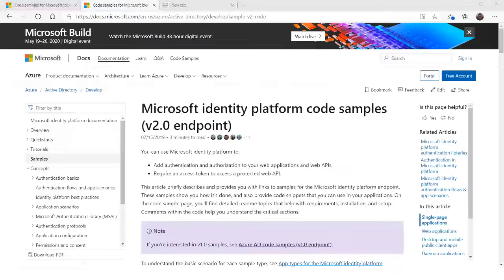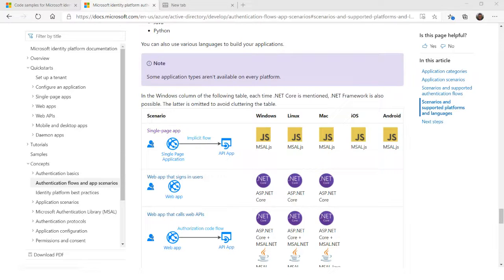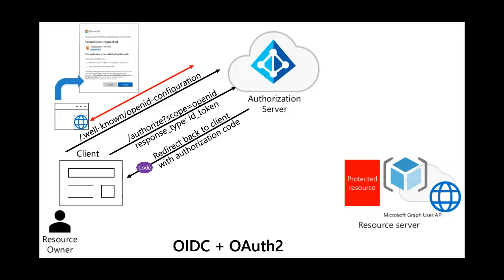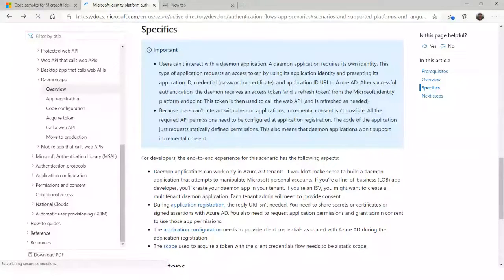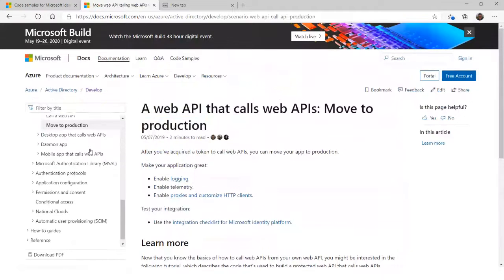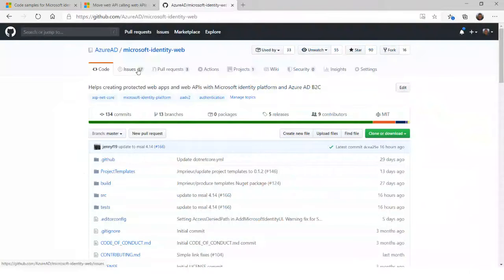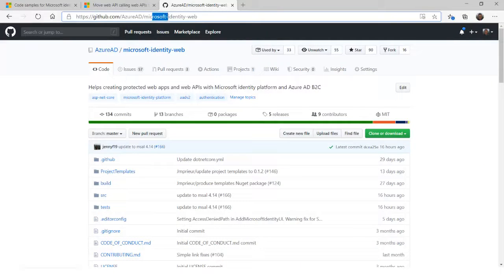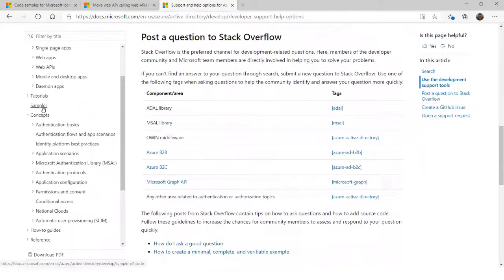Expert Q&A: Authentication Libraries | COM30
Community Connections experience - Get questions about authentication libraries like MSAL.NET, middleware, and Microsoft.Identity.Web answered. Bring your questions about building secure by default ASP.NET Core web apps and web APIs.